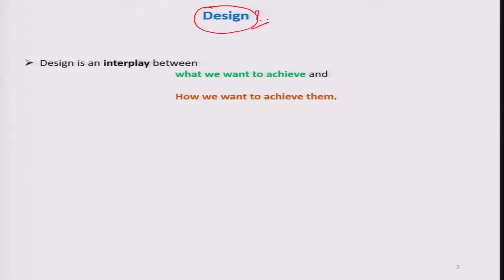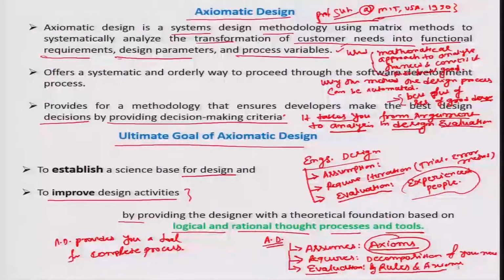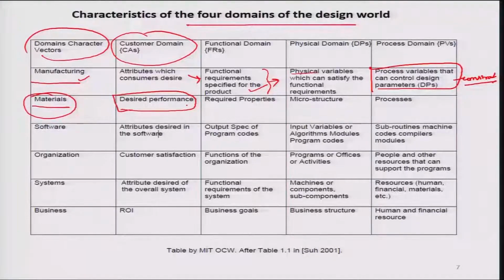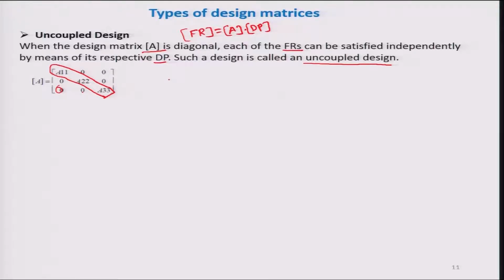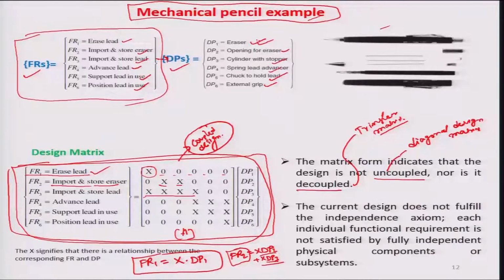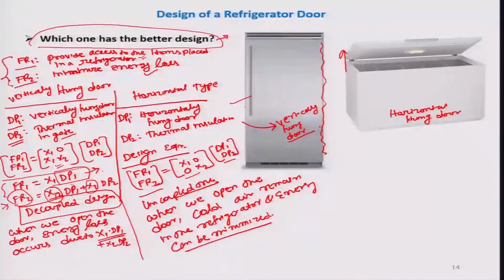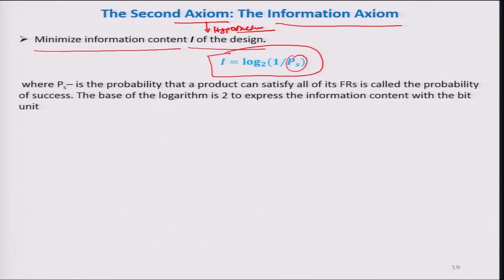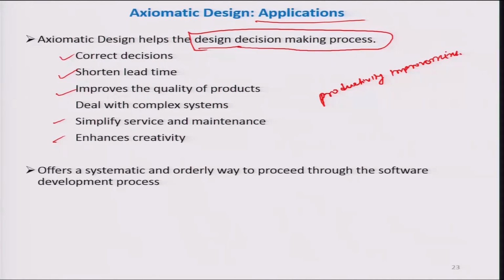Axiomatic Design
Basics of Axiomatic Design, Elements of Axiomatic Design framework, Axioms,
 Types of axiomatic design (uncoupled, decoupled, coupled), Some examples, Advantages of Axiomatic Design.

 To access the translated content:
1. The translated content of this course is available in regional languages.
 2. Regional language subtitles available for this course
 To watch the subtitles in regional languages:
 1. Click on the lecture under Course Details.
 2. Play the video.
 3. Now click on the Settings icon and a list of features will display
 4. From that select the option Subtitles/CC.
 5. Now select the Language from the available languages to read the subtitle in the regional language.